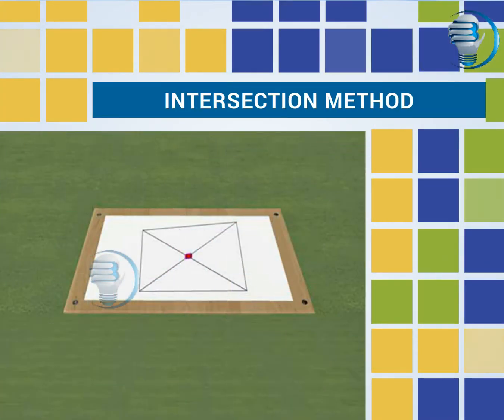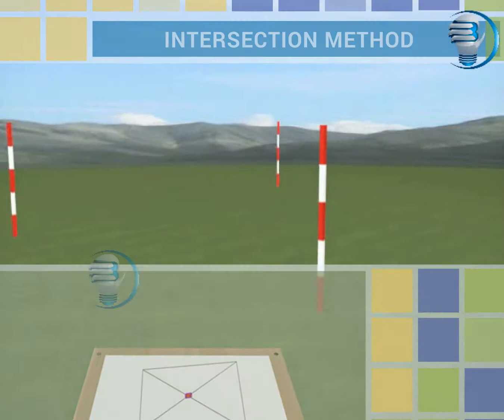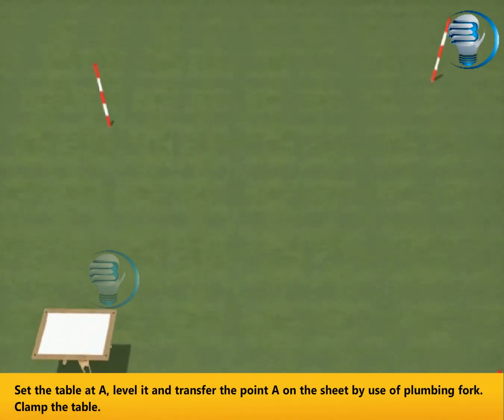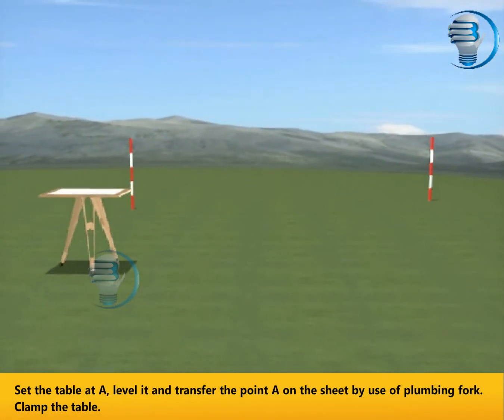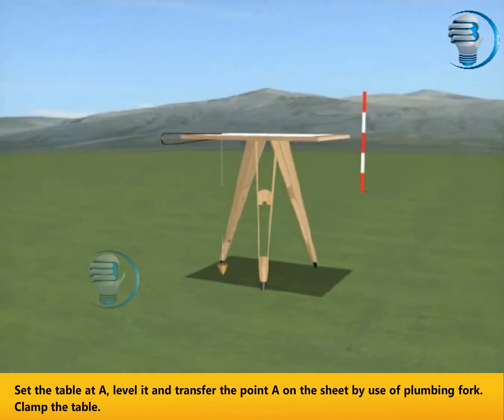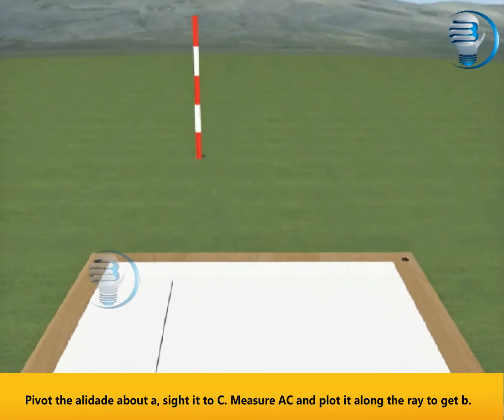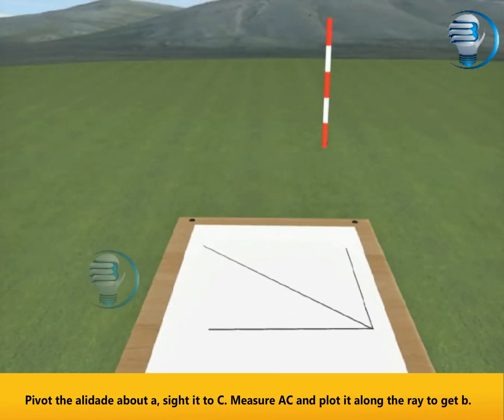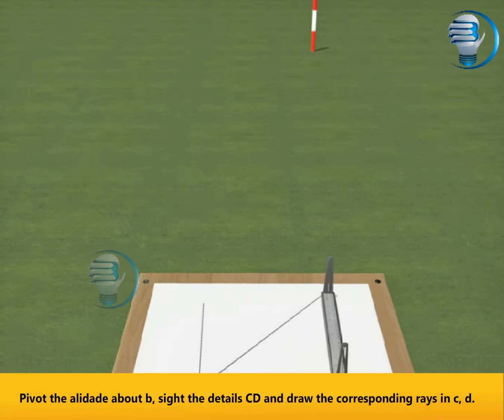Intersection Method || Tripod || civil || Blub || plumbing Fork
Instruments Required for Plane Table Survey:
Tripod
Plane Table
Plumbing Fork
Level
Magnetic needle compass
Alidade
Measuring Tape
Ranging Rods (For demonstration purpose)
Other accessories
28in x 22in drawing sheet
Scotch Tape
Chisel pointed Pencil
Eraser
Procedure:
Select two instrument stations P and Q, such that all the points or details to be located are visible from both the stations.
Now set the table on P and make it centered and level.
Using the plumbing form locate the ground station on the sheet i.e. p, such that the point p on the sheet is exactly over the point P on the ground.
Measure the distance between P and Q.
Now using the alidade pivoted at P orient the table so that other instrument station Q is sighted and clamp the table and draw a line along the fidicual edge of the alidade according to a suitable scale. This line pq is a base line and hence must be measured and drawn accurately
With the alidade pivoted on p sight other details and draw rays as a’, b’ c’, d’ etc as shown in Figure 0-1
Now shift the table to station Q and make it centered and leveled such that point q on sheet is exactly above the Q on the ground
With the alidade placed along line pq orient the table and back sight the station P and clamp the table.
With the alidade pivoted on q sight other details and draw rays as a’’, b’’ c’’, d’’ etc as shown in Figure 0-2
The intersection of a’, b’ c’, d’, e’ with a’’, b’’ c’’, d’’, e’’ are named as a, b, c, d, e respectively. Join a, b, c, d, e as shown in Figure 0-3